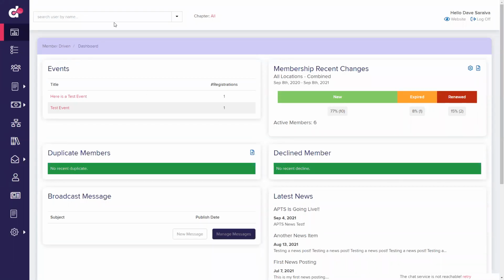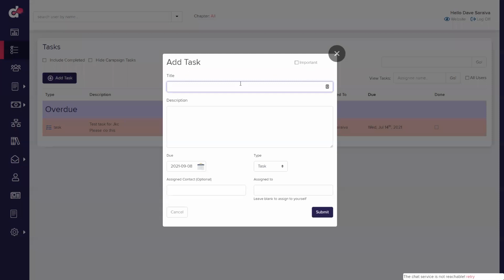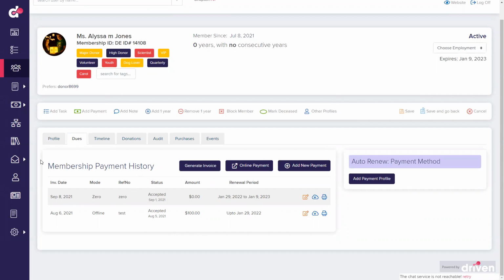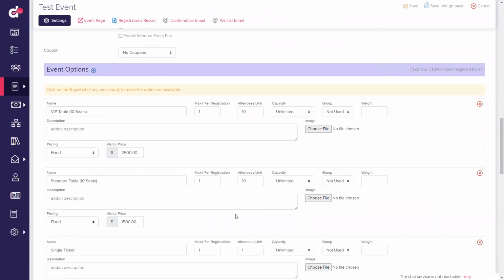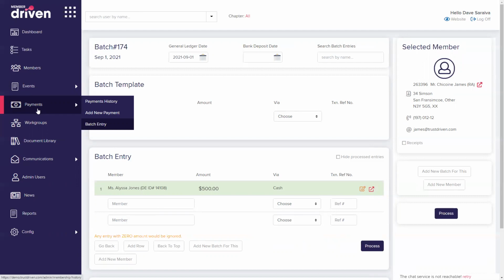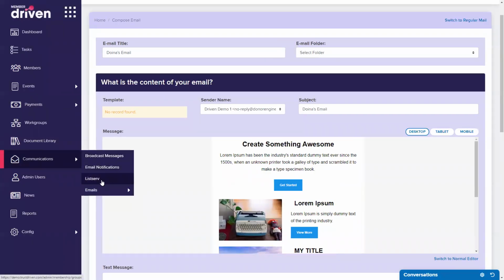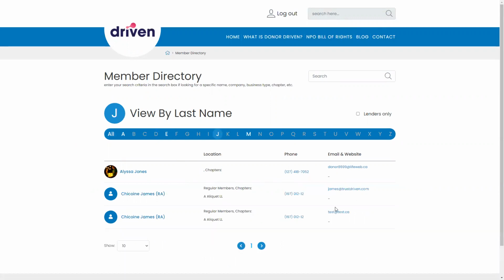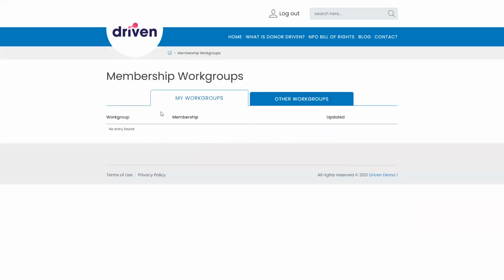Member Driven High-level Overview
In this video, we explore a high level overview of the functionality of Member Driven.